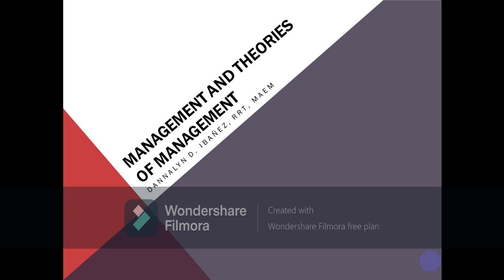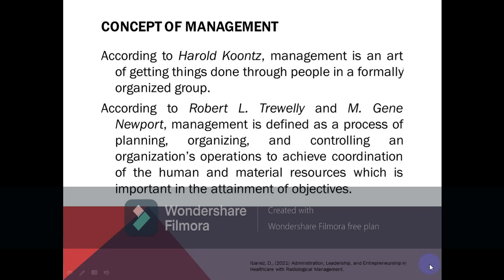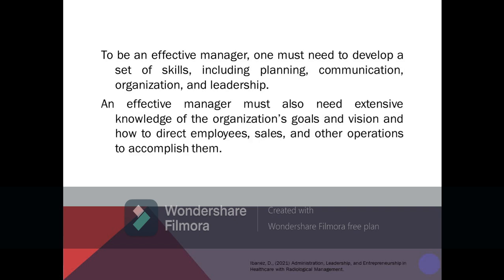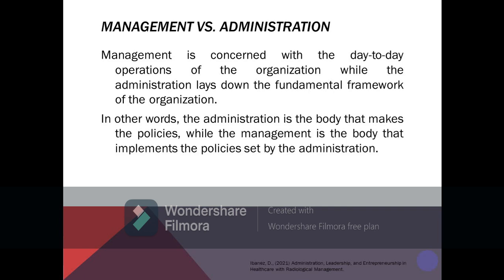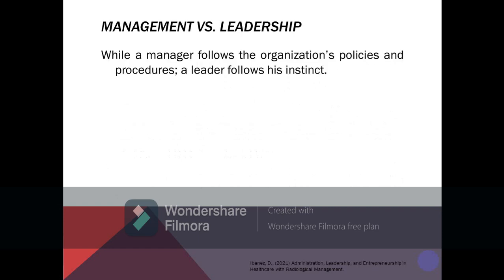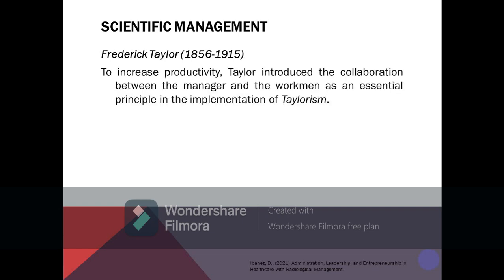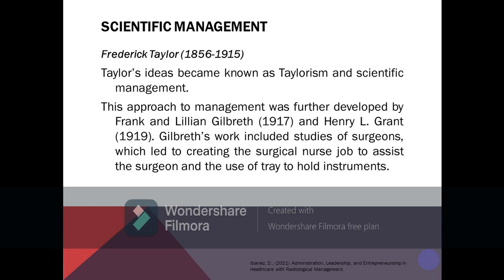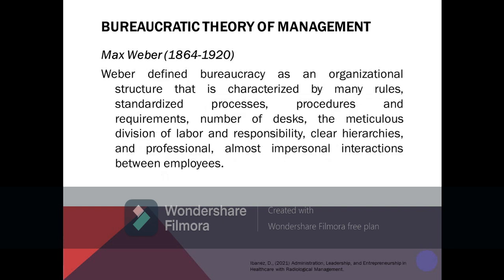PART 1. Management and Theories of Management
The practice of management can be traced to the 19th century. The development of management as an academic discipline based on a body of knowledge is generally attributed to the work of Peter Drucker in the latter half of the 20th century. That body of knowledge is taught in business schools and programs in healthcare organizations such as hospitals and clinics.